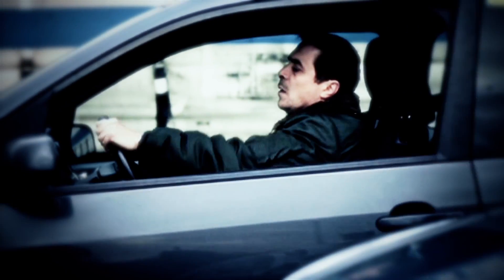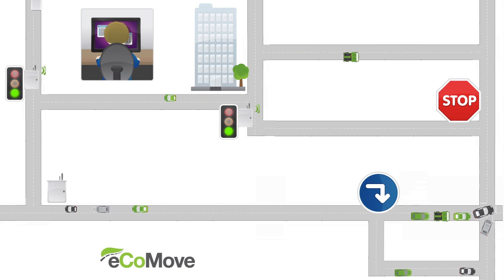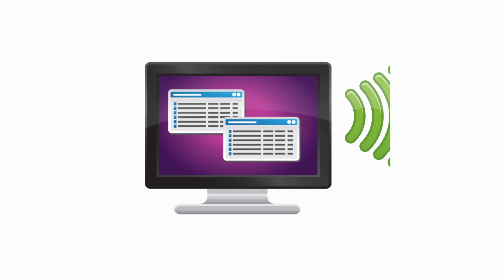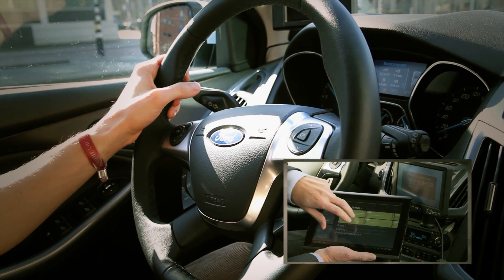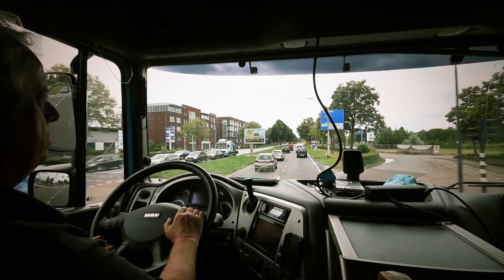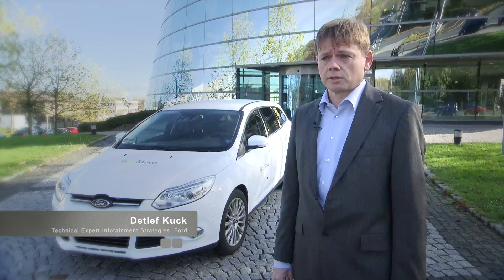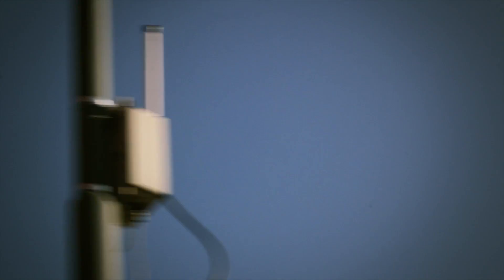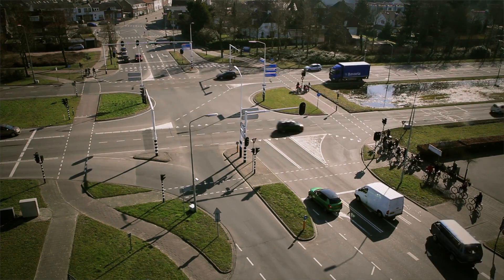eCoMove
By applying the latest vehicle-to-infrastructure and vehicle-to-vehicle communication technologies, the eCoMove project created integrated solutions comprising of eco-driving support and eco-traffic management to tackle the main sources of energy waste by passenger and goods vehicles.